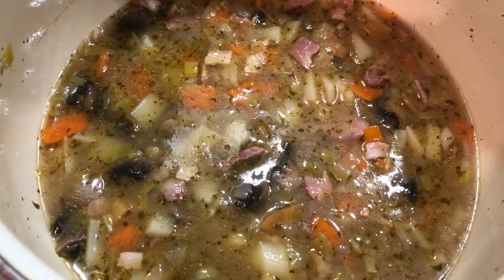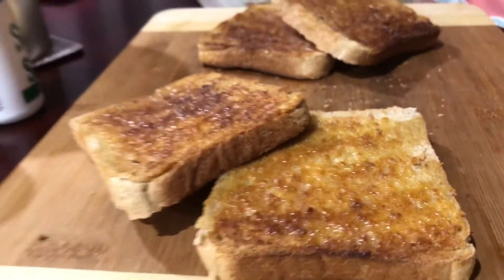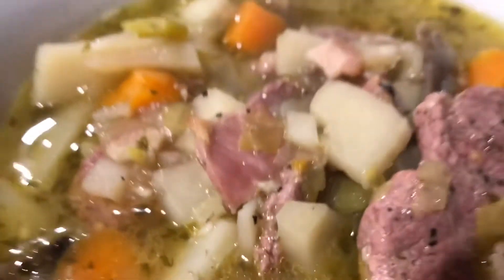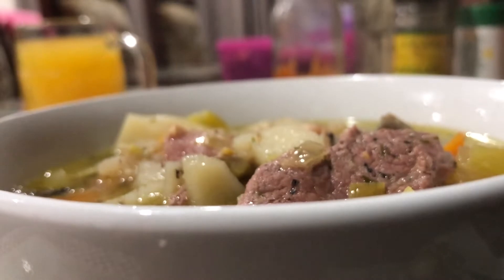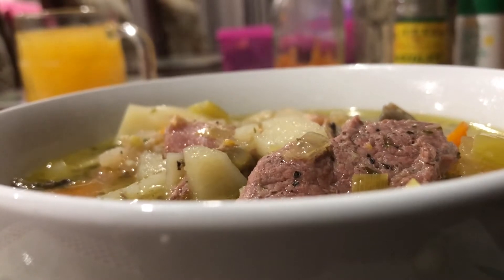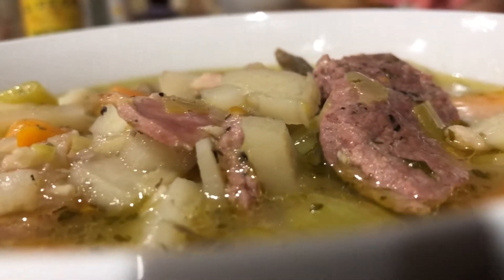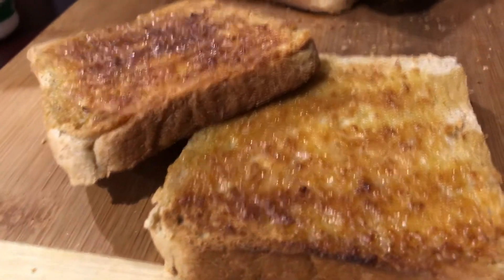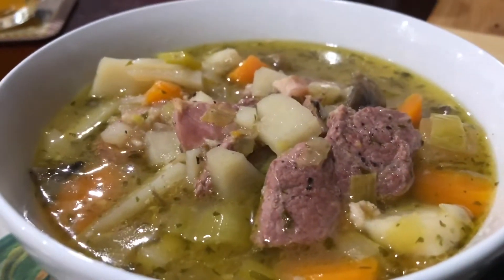Leek Lamb & Bacon Soup 🥣